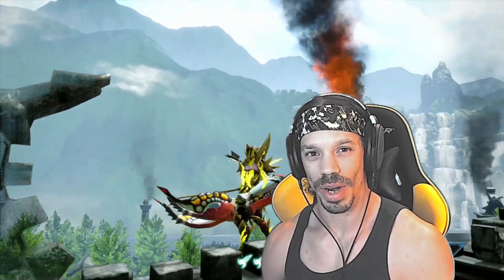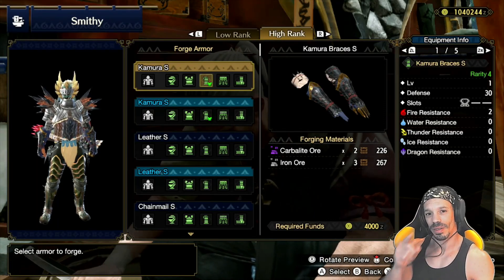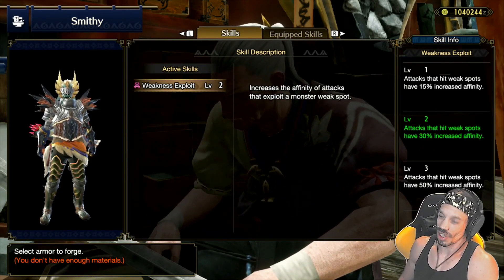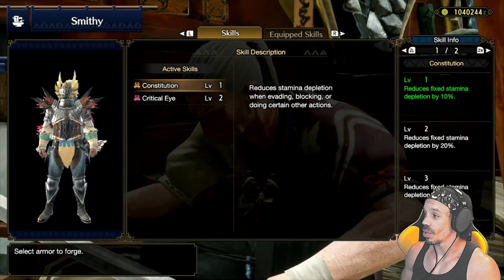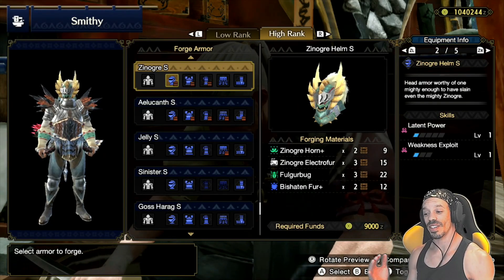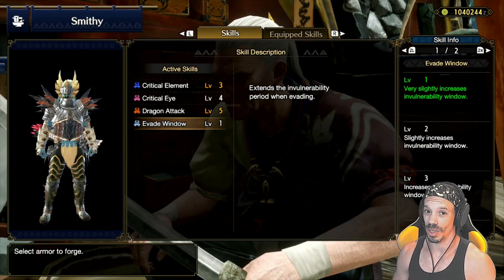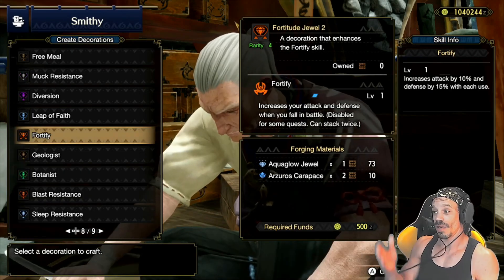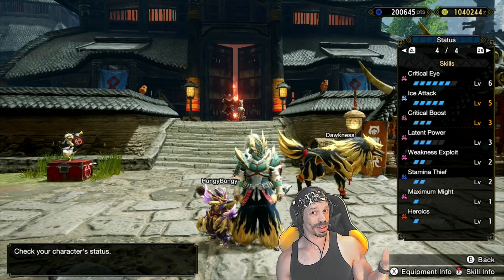Monster Hunter Rise | Bow Builds | High Rank & Hub Progression | How to Win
Here is a Bow Build Guide to how to select the Best Bow Gear efficiently and effectively in Monster Hunter Rise!  These skill based tips and tricks will show you how to win and be successful at hunting these ferocious beasts in your High Rank Progression! Like, going over: Decorations, Slot levels, and how to apply them efficiently, and how to best use them!

My Bow Build at the time of this recording:

Zinogre Helm S (with complimentary element slot)
Zinogre Mail S (with complimentary element slot)
Lagombi Vambraces S (With Crit Eye +1 deco)
Golden Obi (with complimentary element slot)
Golden Hakama (with 2 complimentary element slots) [using Stam Thief atm]
Thunderous Talisman +2 Crit Eye (with Crit Eye +1 deco) = [Crit Eye +3]

Skills
Crit Eye +6
Element would be +5
Crit Boost +3
Latent Power +3
Weakness Exploit +2
And just to throw them in:
Stamina Thief +2
Max Might +1
Herorics +1

0:00 Low Rank Progression Bow Build
0:46 Kamura Braces S
1:04 Izuchi Coil S
1:12 Skalda Elytra S + Weakness Exploit
2:08 Kulu-Ya-Ku Greaves S
2:19 Lagombi Vambraces S
2:29 Ingot Greaves S
2:38 Barrioth Gear S
2:45 Tobi Kadachi Gear S
2:58 Nargacuga Gear S
3:12 Rathalos Mail S
3:22 Zinogre Gear S
3:48 Easy Build for Last Boss
4:20 Slots & Decorations
6:12 What Armor I'm Using at the Moment
6:30 Like & Subscribe! Thx for Watching :)

Icons/Artwork:
Jules